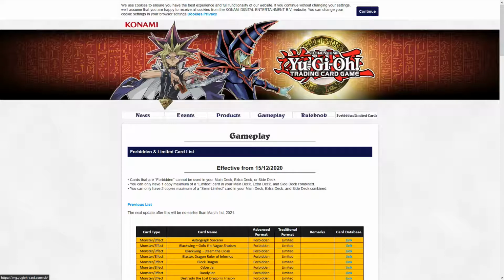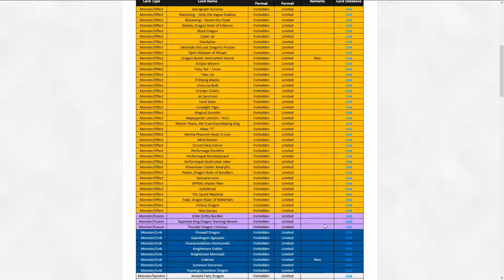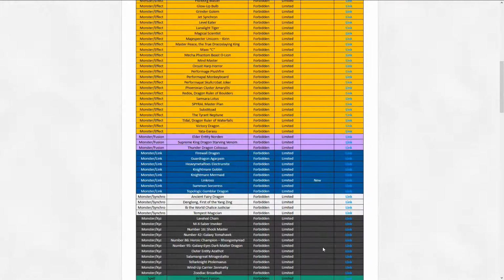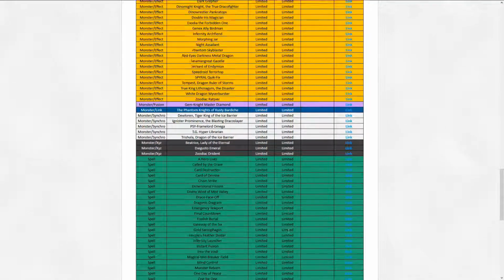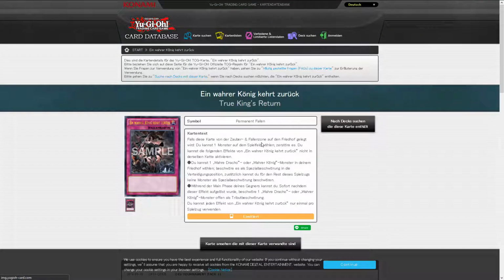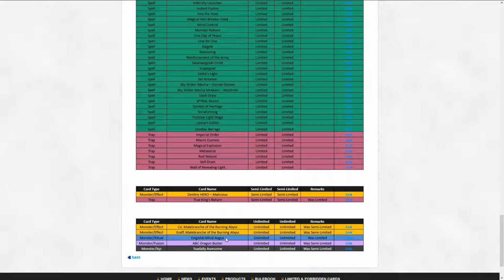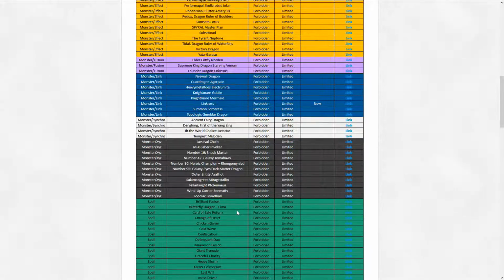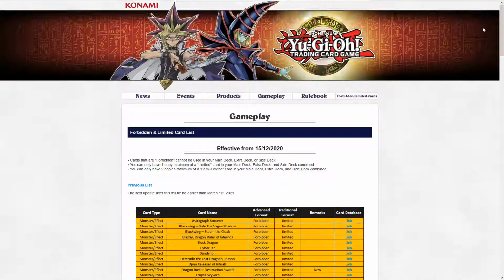Some Casual thoughts on the December 2020 Banlist (Yu-Gi-Oh!)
here I was prepared as ever for tommorow with a SOTT on Volcanics basically ready and then Konami hits us with the new list. Here are just my casual thoughts on what has been hit or un-hit(is that even a term?).
But as always I hope to see you again next time and until then, goodbye.

TheLaval